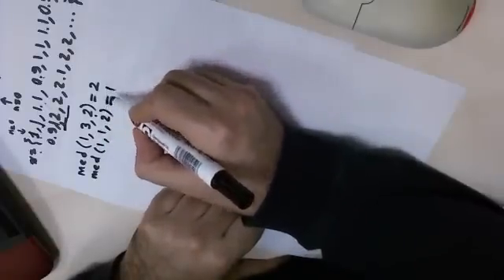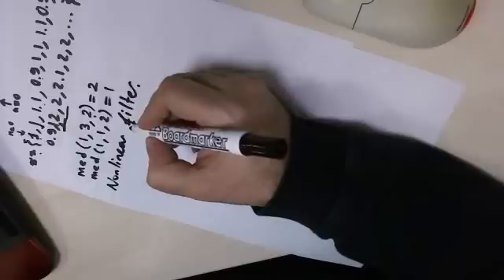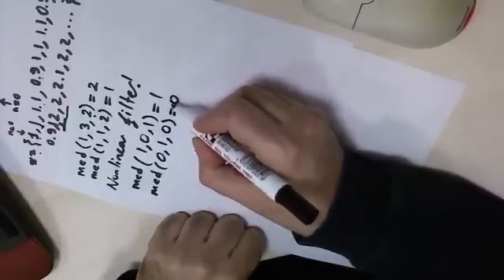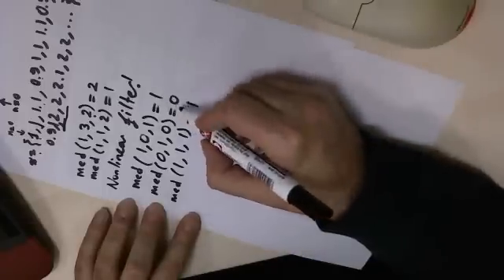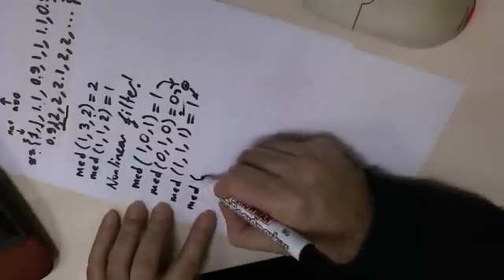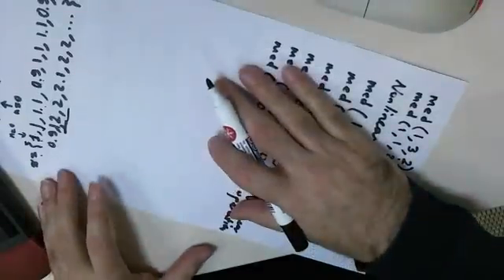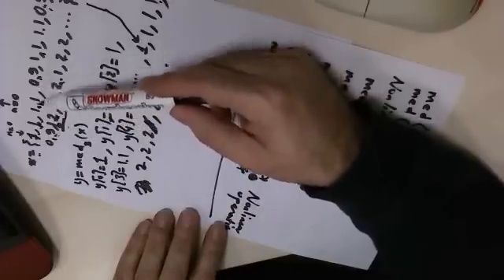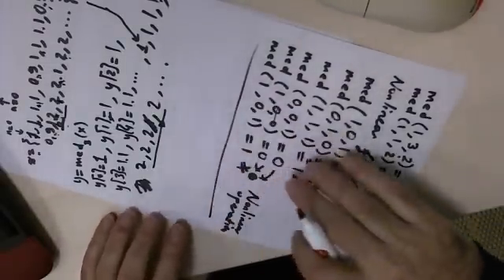Median filtering.wmv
Median filtering example